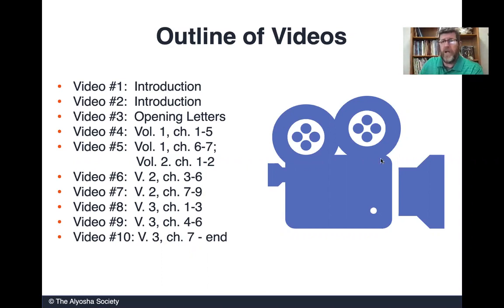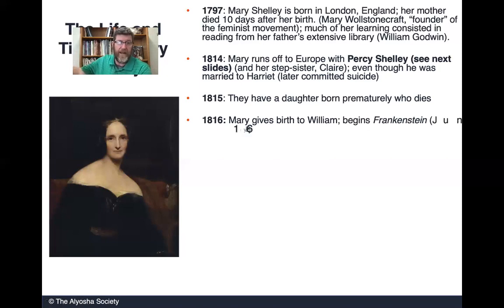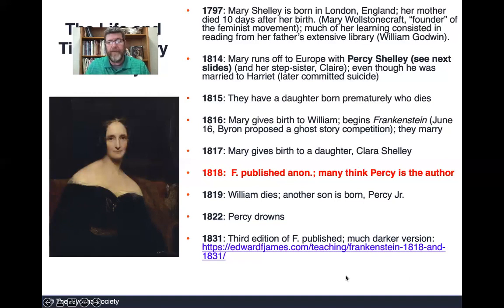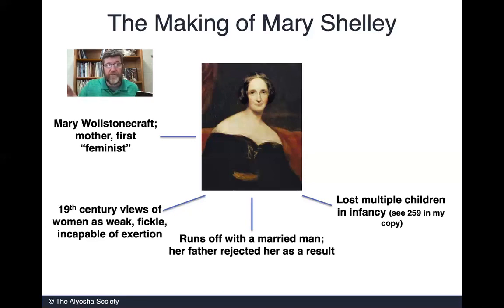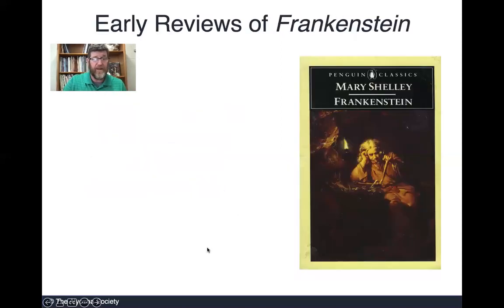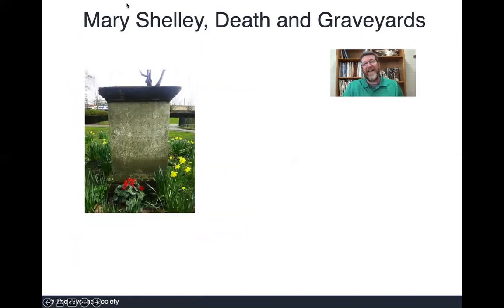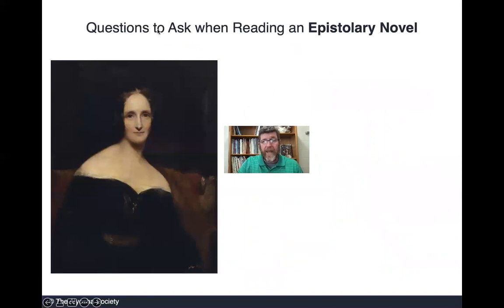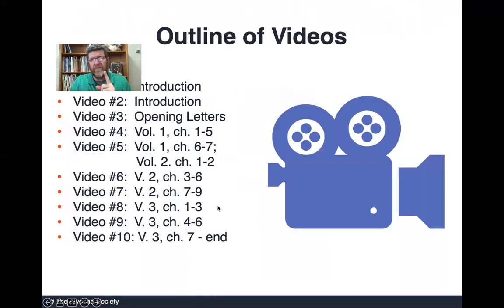Understanding Mary Shelley's Frankenstein #2 of 10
Let's read through Mary Shelley's Frankenstein together!